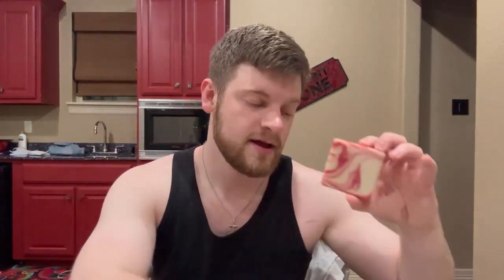Does Dr. Squatch Live Up To The HYPE? (WATCH THIS)